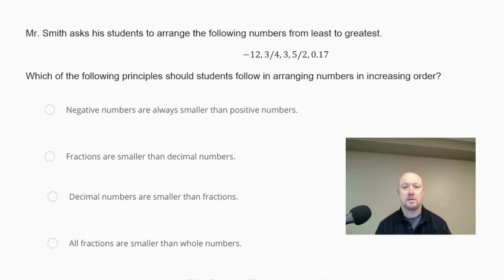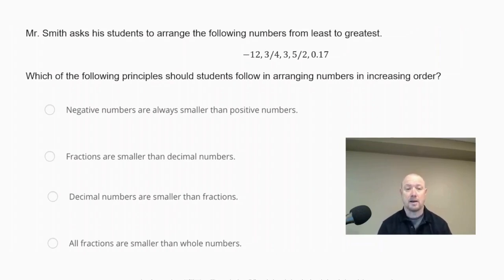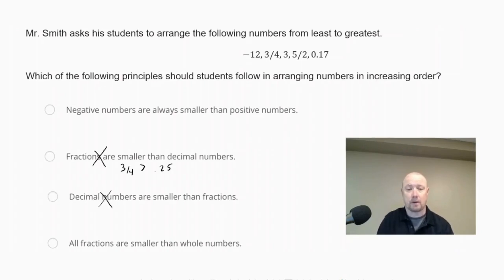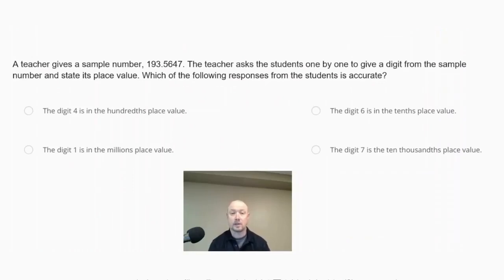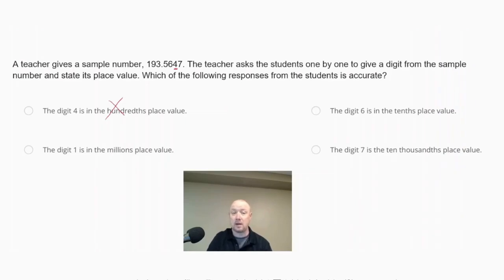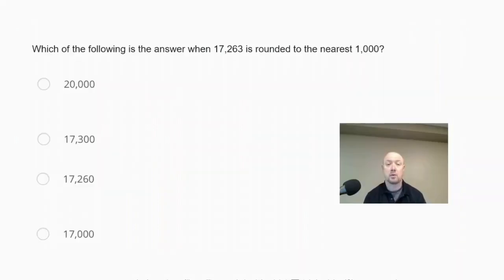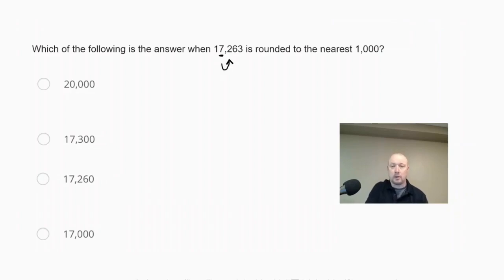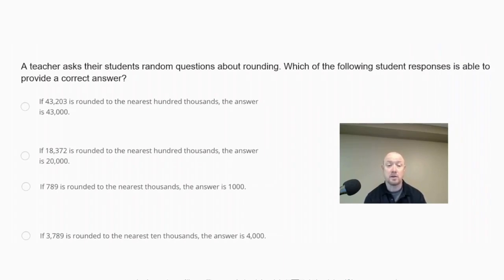Practice Problems for Place Value and Decimals | Praxis Elementary Mathematics - CKT (7813)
📣 Looking for authentic Place Value and Decimals practice problems for the Praxis Elementary Mathematics - CKT exam (7813)?

Join test prep expert - Tom - as we walk you through the types of Place Value and Decimals problems that you are likely to face. This video will provide step-by-step solutions for each problem as well as strategy tips to help you save time & tackle any Place Value and Decimals problem that comes your way.

🔗 LINKS 🔗

🔎 CHAPTERS 🔎

00:00 - Intro
00:21 - Problem #1
01:43 - Problem #2
02:48 - Problem #3
03:31 - Problem #4
05:22 - Outro